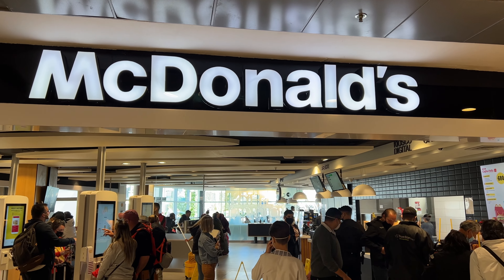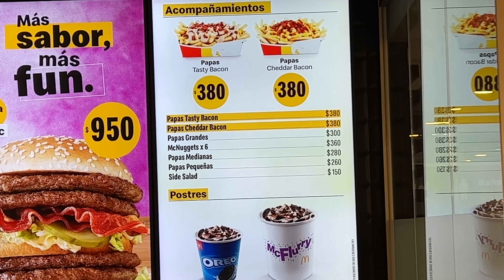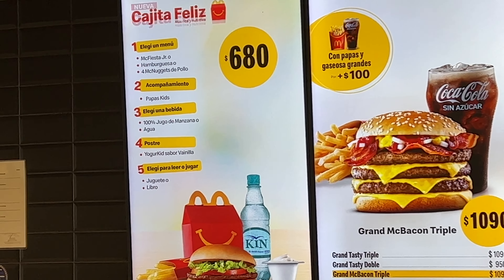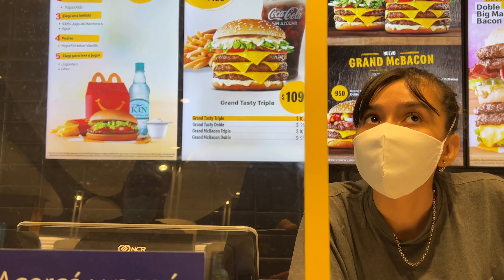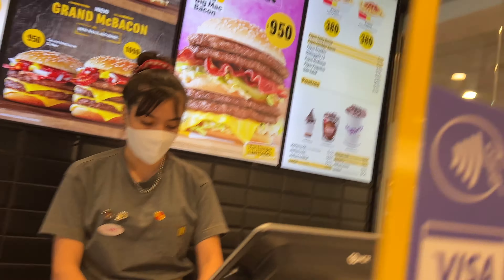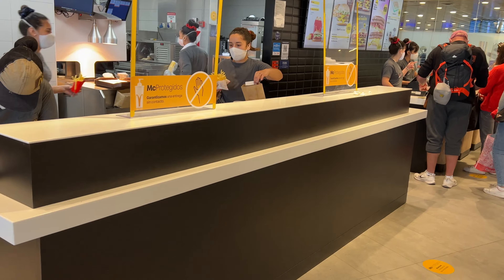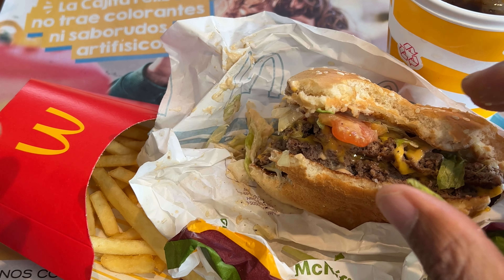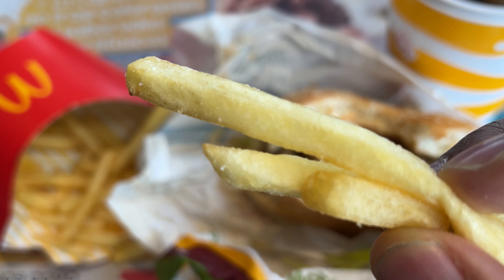Ordering Food at McDonald's in Buenos Aires, Argentina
I had a chance to eat at a fancy restaurant called McDonald's in Buenos Aires Argentina. While there I ate an Argentinian variation of McDonald's food which is quite different from an All-American McDonald's.